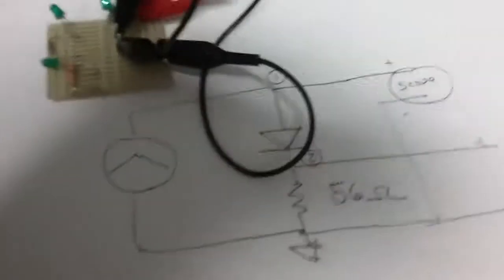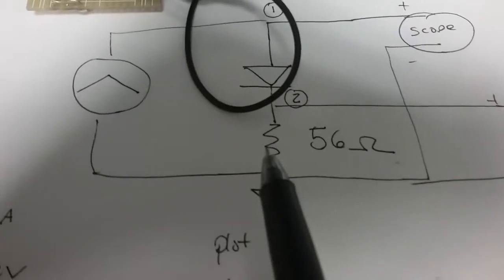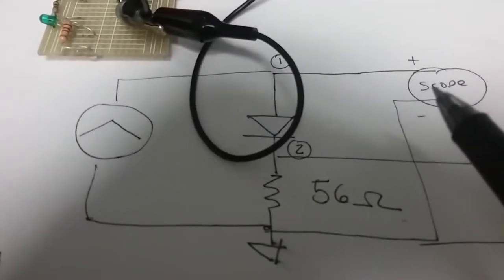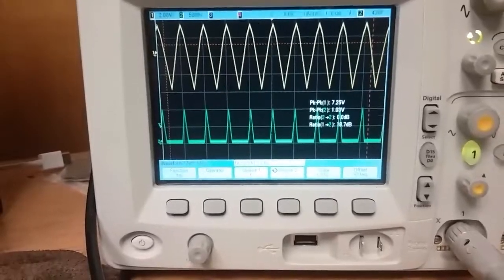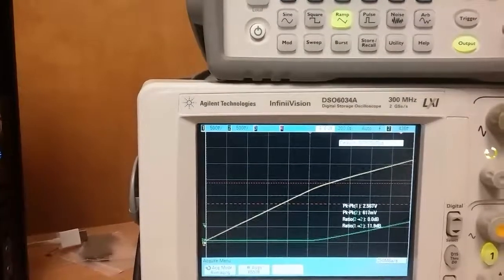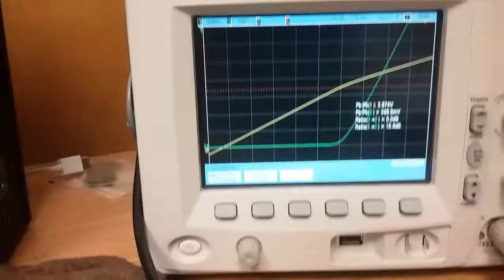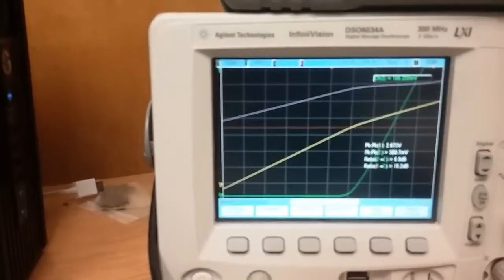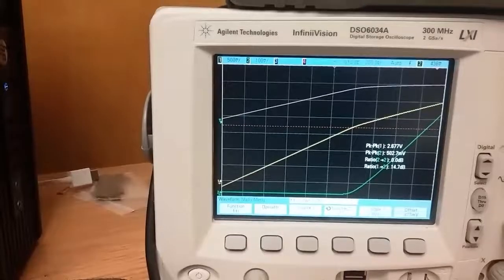LED Curve Tracer, getting the data